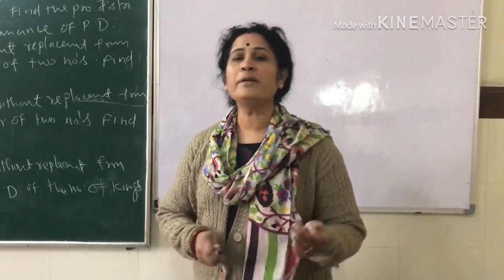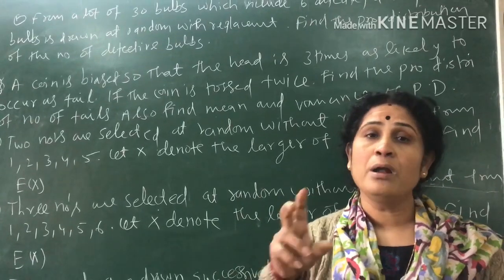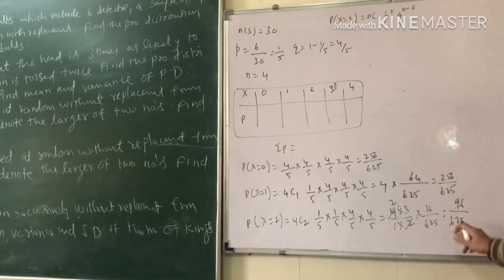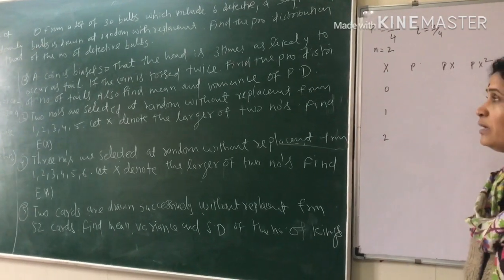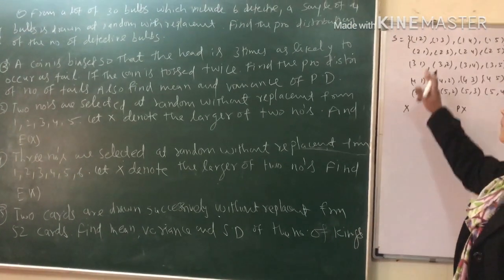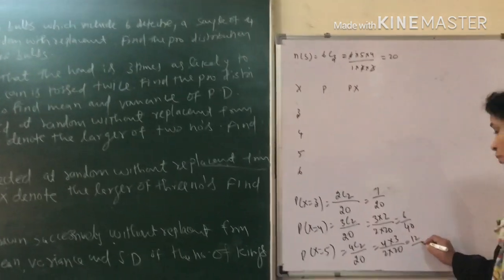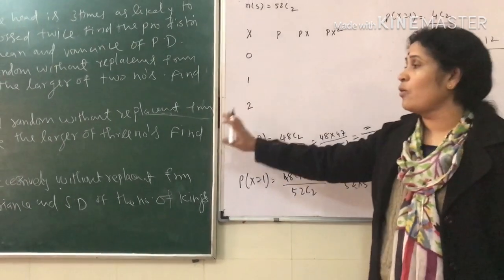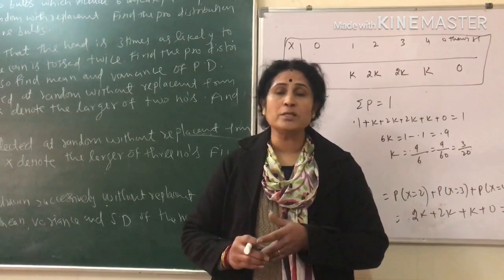PROBABILITY PART IV REVISION-"RANDOM VARIABLE "